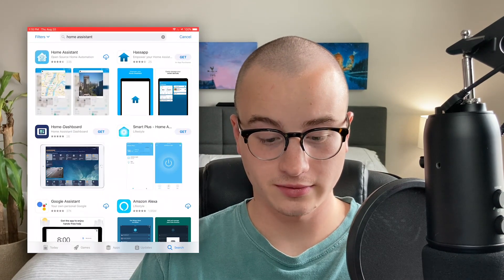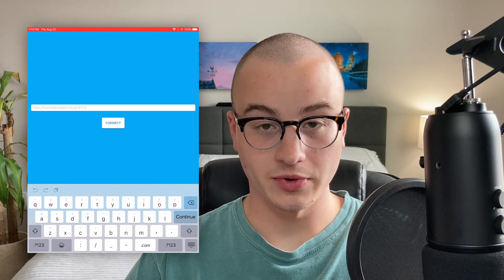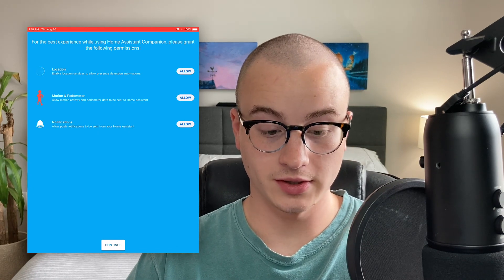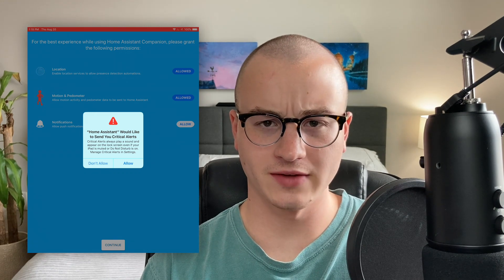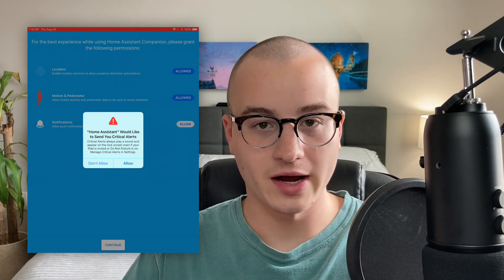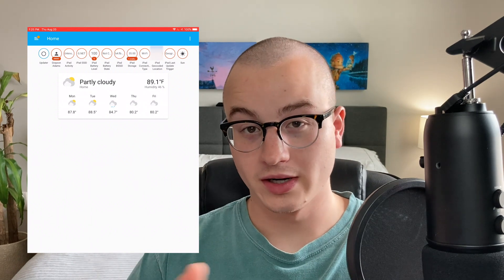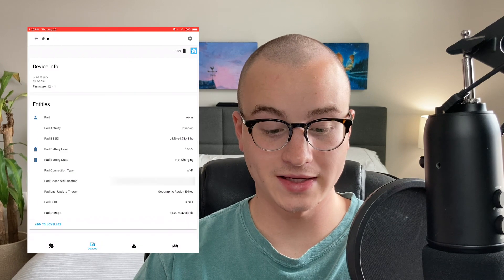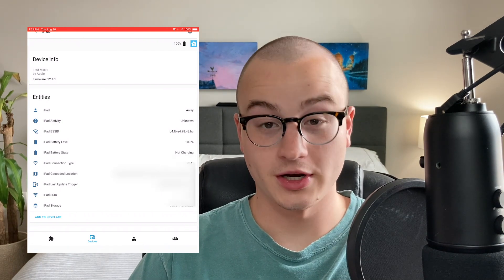Adding iPhone/iPad to Home Assistant + Device Tracking (2021 Guide)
Share your iOS GPS location, battery percentage, charging status, and other details with Home Assistant through the iOS companion app!

About:
Link your iOS device to Home Assistant so that you can automate based off of your device's location, battery percentage, charging status, and other helpful data points.

Shot with an iPhone SE 2